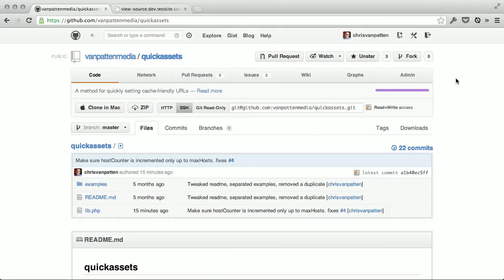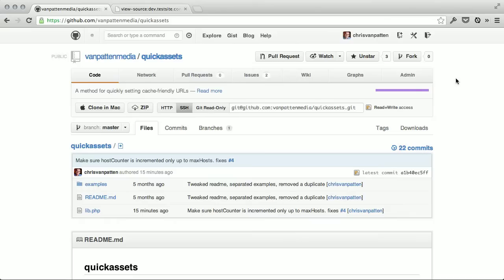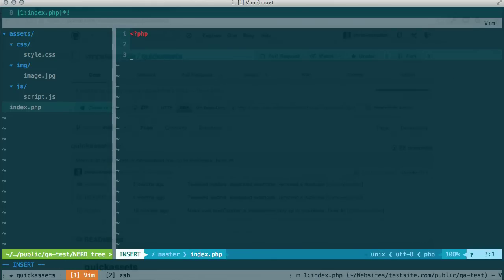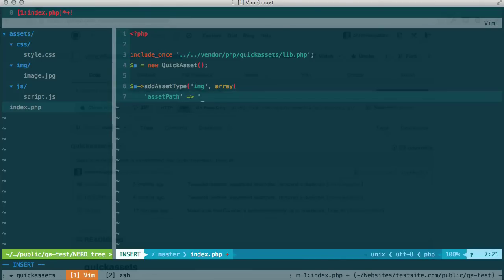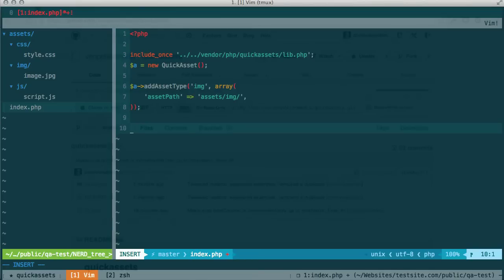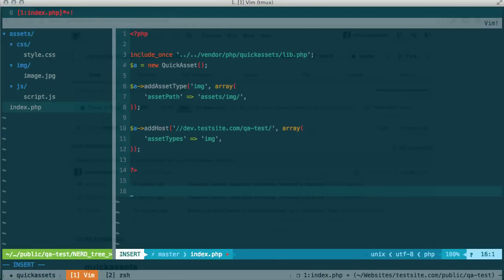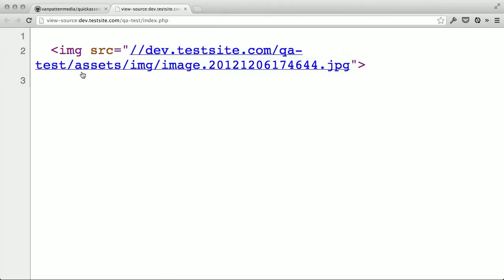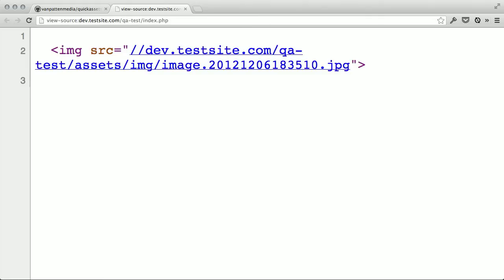Getting Started With QuickAssets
Bust through any cache with the power of QuickAssets, a free and open source utility from Van Patten Media that makes it easy to generate cache-busting URLs with PHP.